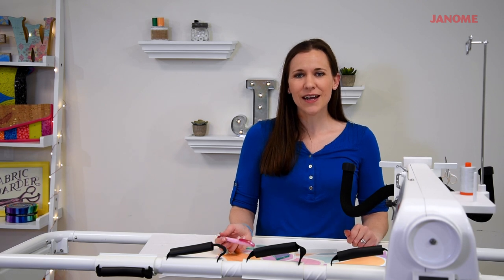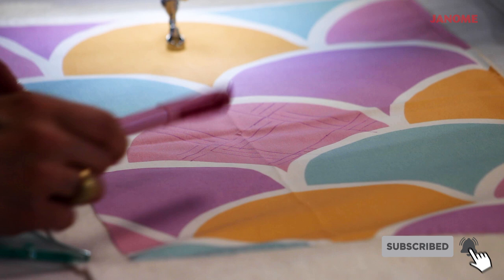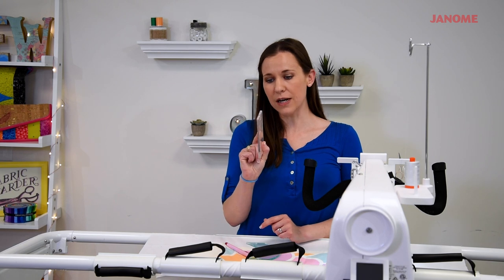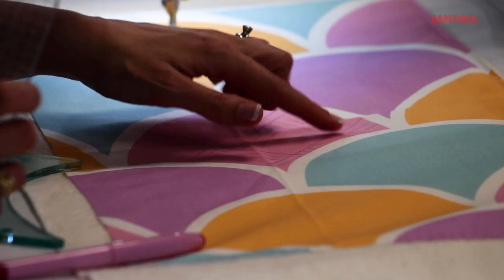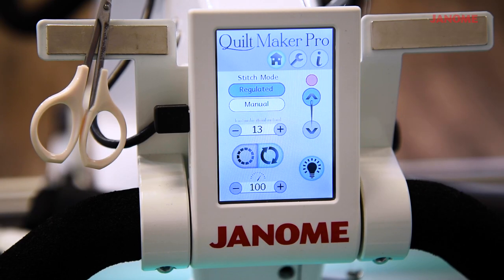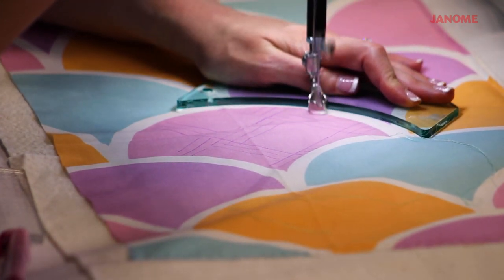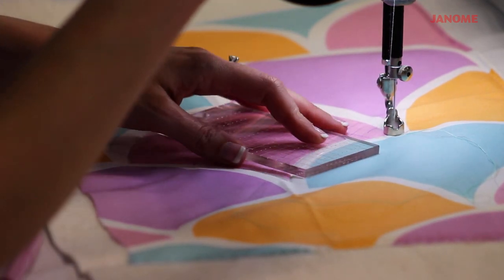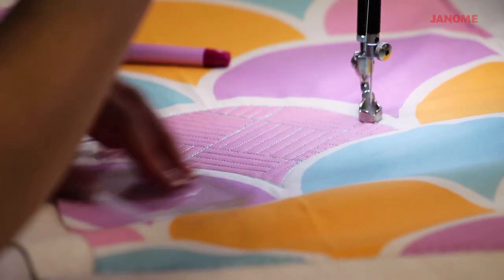Tips + Tricks: Ruler Base & Rulers on the QMP 16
In this tutorial, Joanna will show you some tips and tricks for ruler quilting on the QMP!

To find the featured Janome products in stores, visit: Janome.com/find-a-dealer